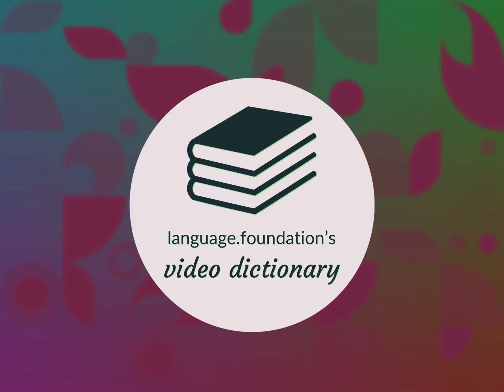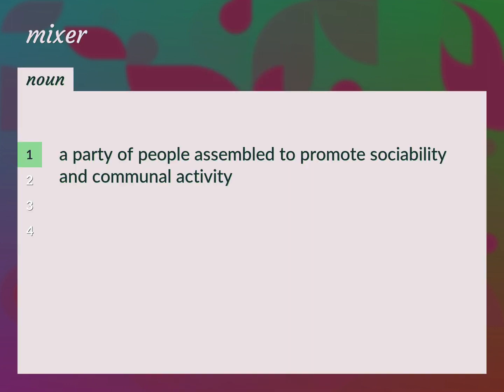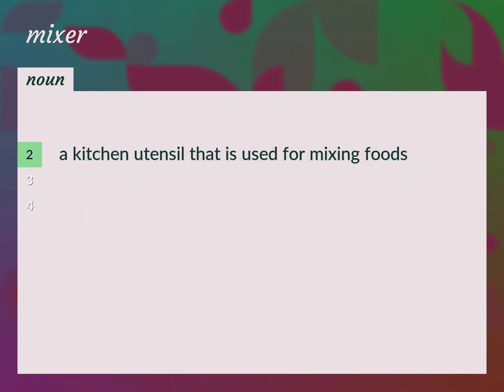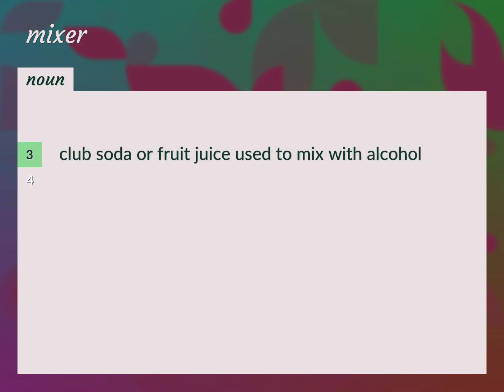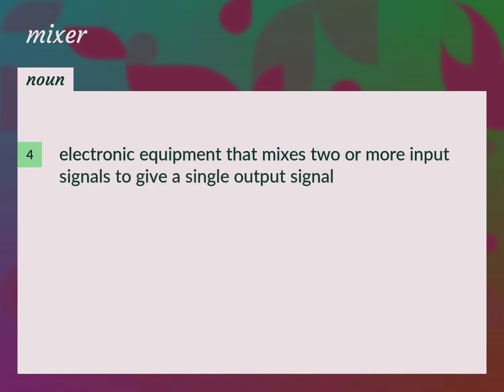Mixer | meaning of Mixer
What is MIXER meaning?